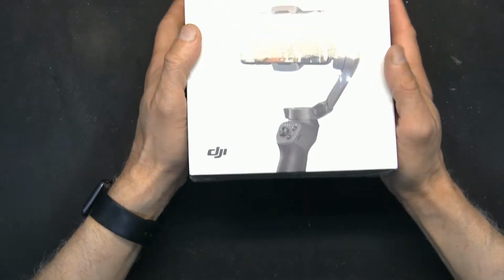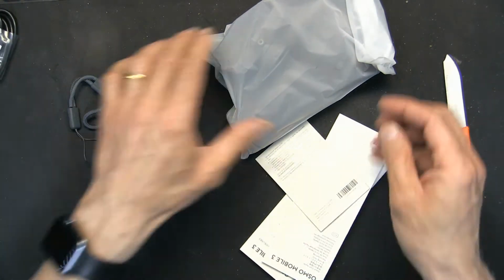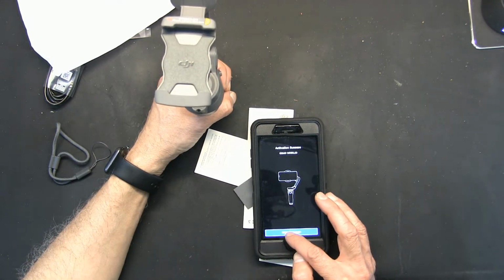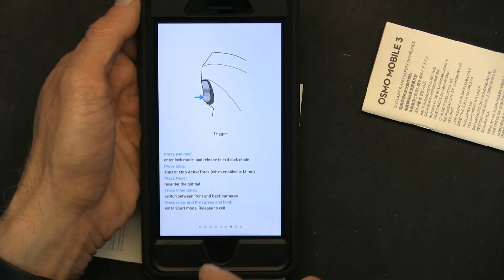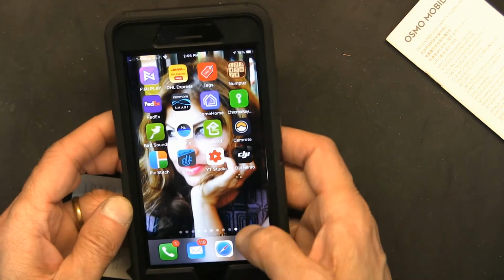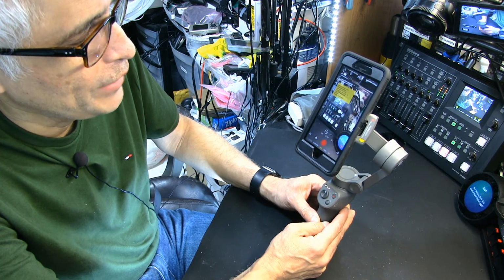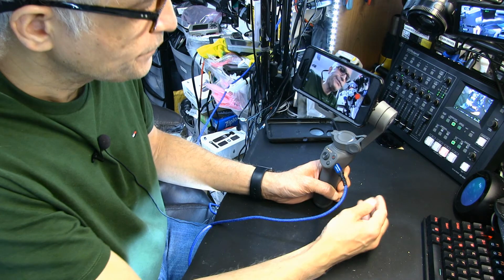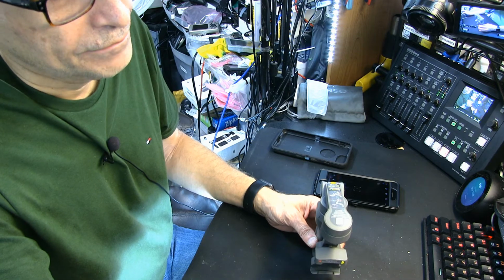Tutorial and Unboxing For the New DJI OSMO Mobile 3 Gimbal For Smartphones Using DJI Mimo App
For guidance on how to use the Mimo App please watch my previous video linked here